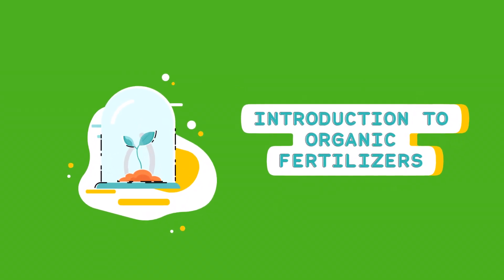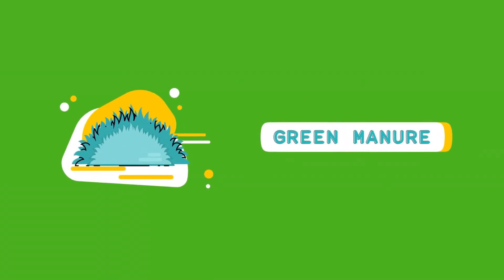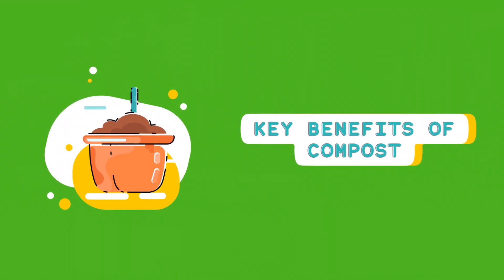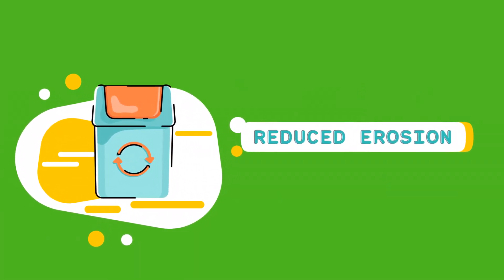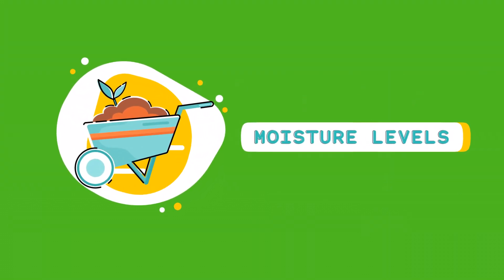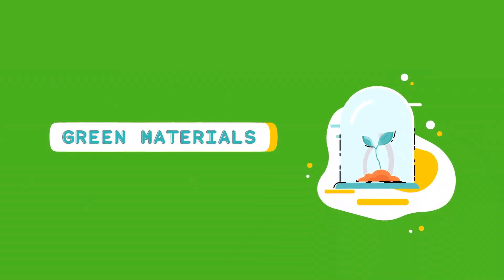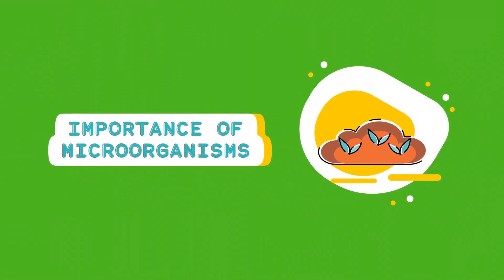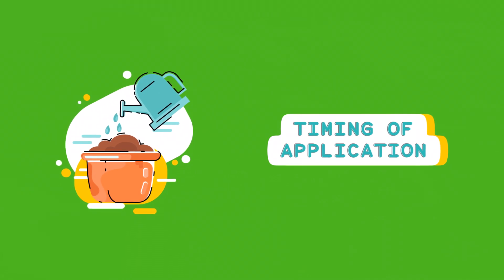The Most Powerful Organic Fertilizer